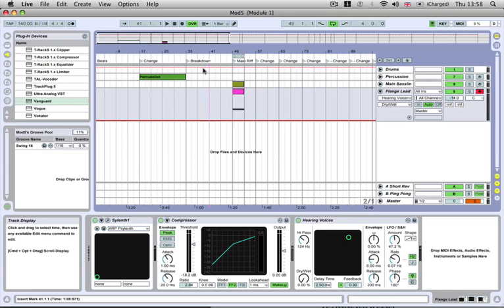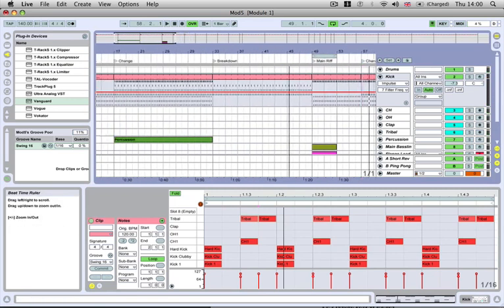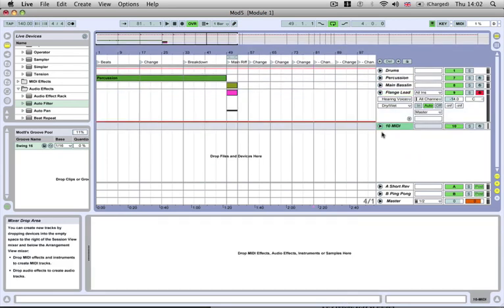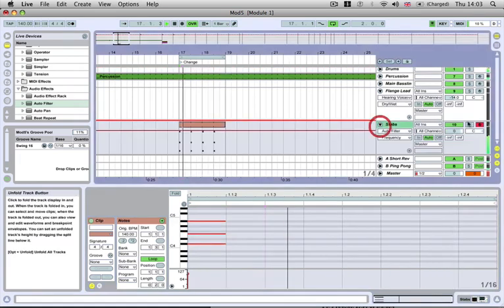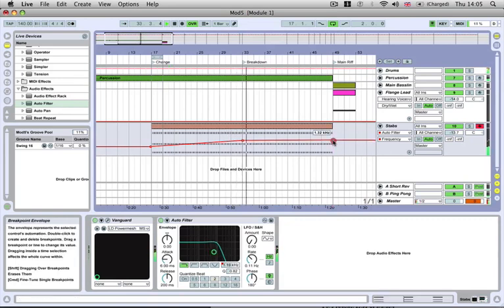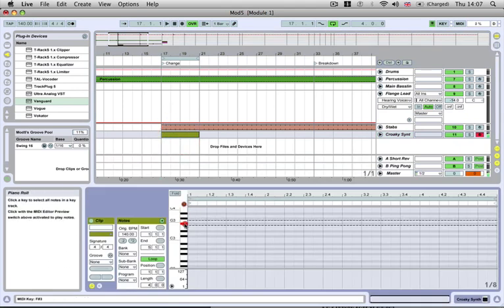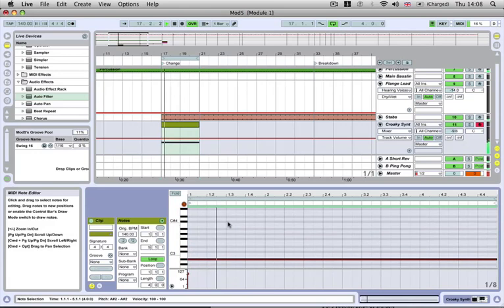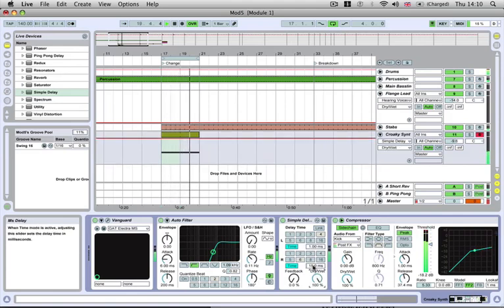Ableton Live Tutorial | Techno & Trance | Part 6 |Creating ARP & STABS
In this Video We Take A Deep Look At How To Make Arps & Stabs In Full Depth